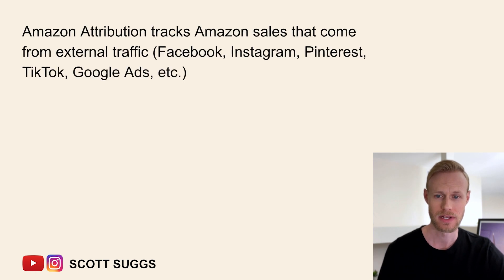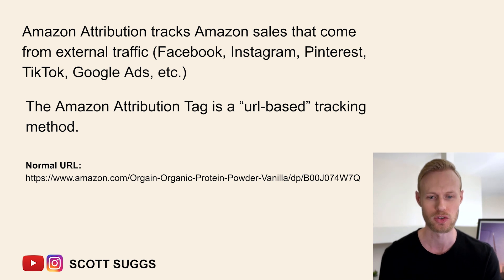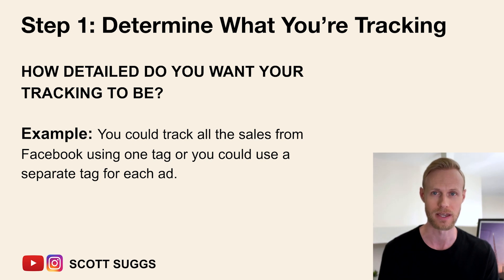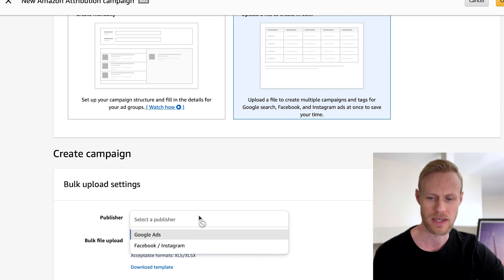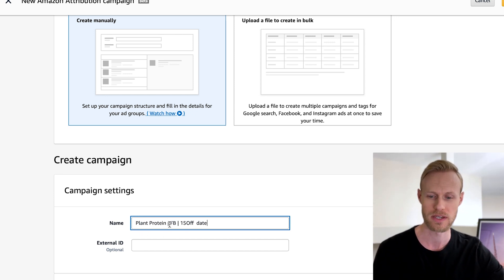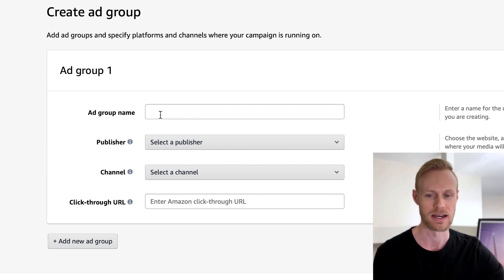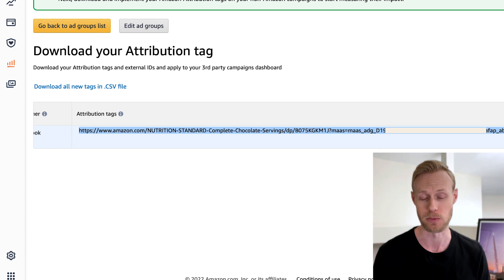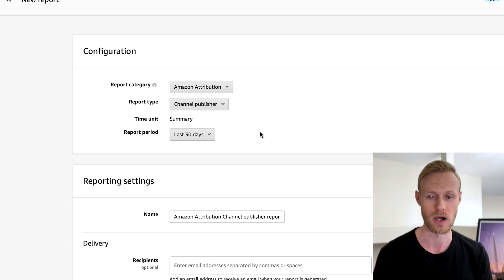How to Use Amazon Attribution | Updated Full Training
In this updated Amazon Attribution Training, I guide you step by step on how to set up and use Amazon Attribution to track sales on Amazon from external traffic. Whether you’re using Facebook ads, Google ads, Youtube ads, Pinterest ads, blogs, influencers, TikTok, or any other source of outside traffic, you’ll know whether it’s resulting in sales for your Amazon FBA products. Using this Amazon Attribution guide will help you optimize, decrease wasted ad spend, and focus on what’s really working to boost your sales. External traffic is becoming more important for Amazon sellers to use. I hope you enjoy this tutorial on this tool Amazon released for Brand Registered Amazon sellers!

★ ABOUT ME ★
I've been doing eCommerce full-time for over six years. In that time, I've launched several brands and have done millions in sales on Amazon and my own Shopify store. I created this channel to help others with Ecom, marketing, and becoming better entrepreneurs.

➤ Here's a video I made about my experience mentoring and coaching Amazon sellers:

➤ TIME STAMPS
0:00 Intro
0:41 How Amazon Attribution Works
2:32 What to Do Before Creating Tags
3:28 How to Create Amazon Attribution Tags
8:56 Amazon Attribution Reporting
9:56 Troubleshooting Amazon Attribution
11:12 The Attribution Window
11:47 The Brand Referral Bonus Program